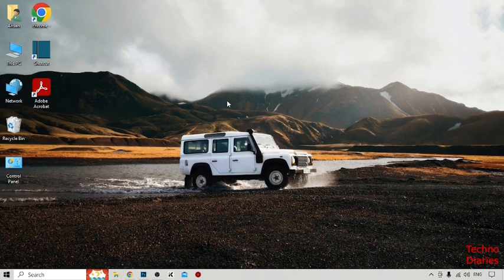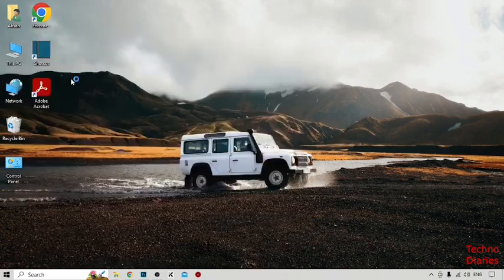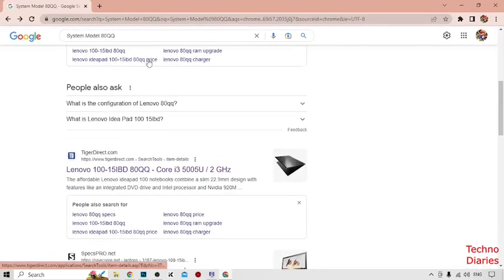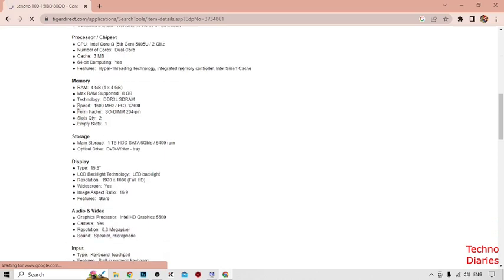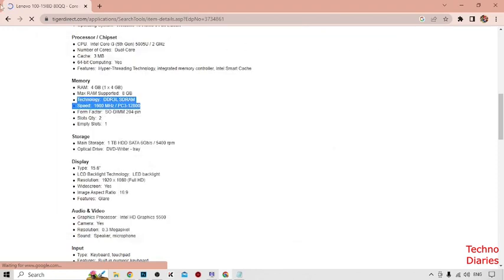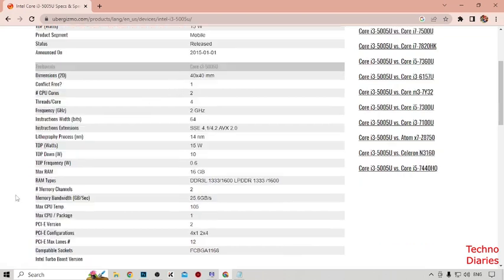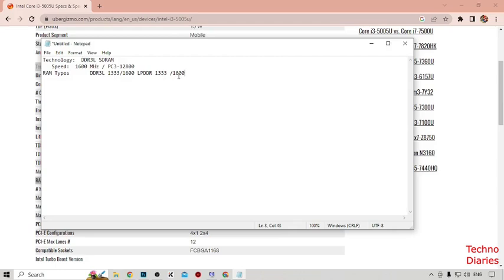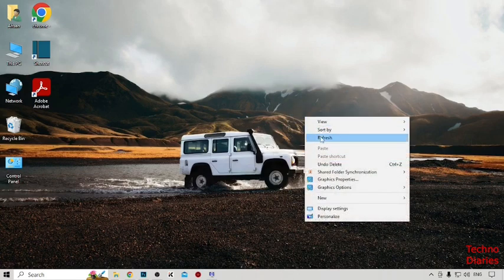✅ How to Check Maximum RAM Speed Supported by Your Laptop or PC (Maximum RAM Capacity)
How to Check Maximum RAM Speed Supported by Your Laptop or PC - Maximum RAM Capacity for your computer

In this video, i will show you How to Check Maximum RAM Speed Supported by Your Laptop or PC. There are very easy steps. I hope it will be helpful to you. Keep watching this video to fix the problem about How to Check Maximum RAM Speed Supported by Your Laptop or PC.